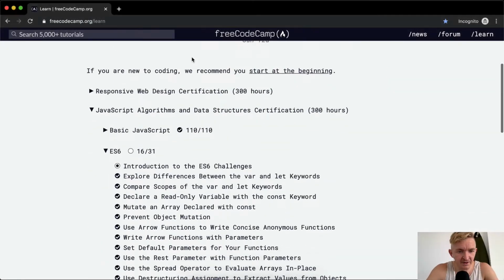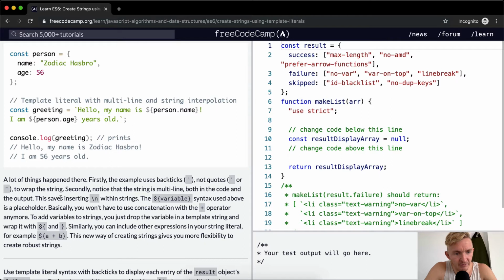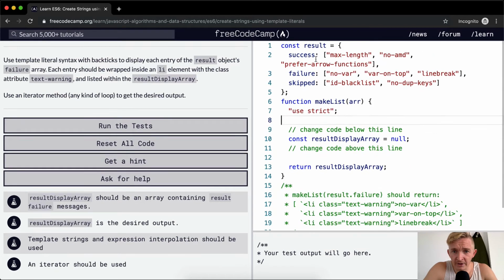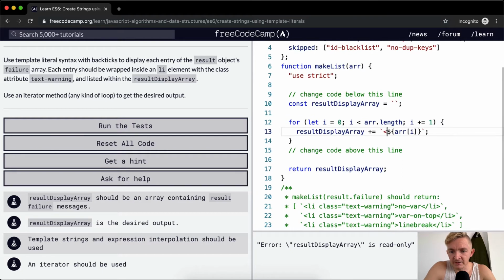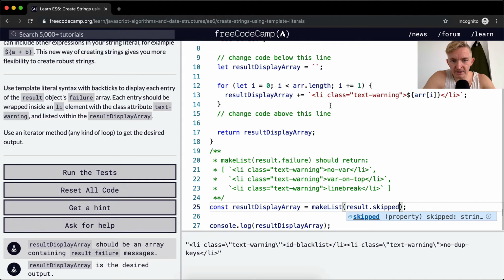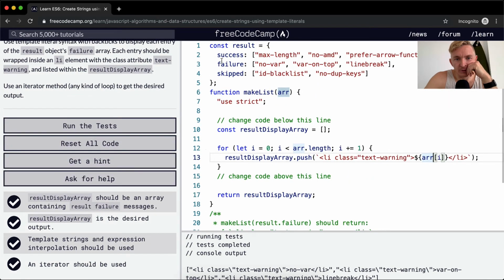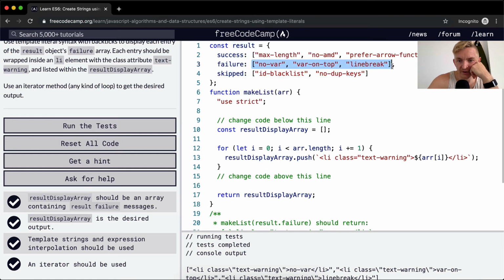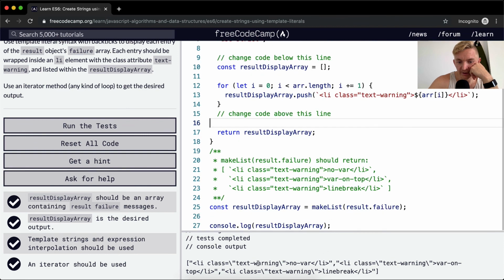ES6 - Create Strings using Template Literals - Free Code Camp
In this JavaScript ES6 tutorial we create strings using template literals. This one is tricky because the requirements involve creating a loop to write multiple literals. This is a very REAL example of what programming is about. This is one part of a multi-part series where I attempt to go in depth on a collection of Free Code Camp material. I hope this helps you learn more effectively. Enjoy!